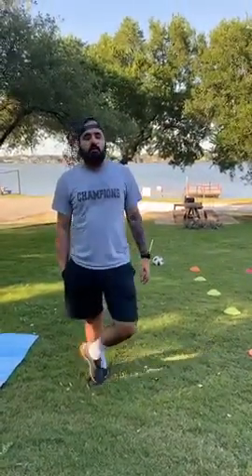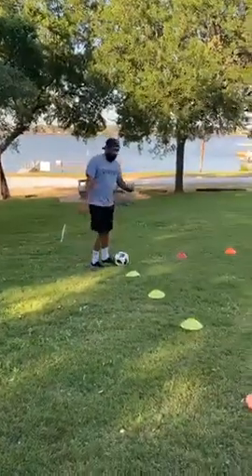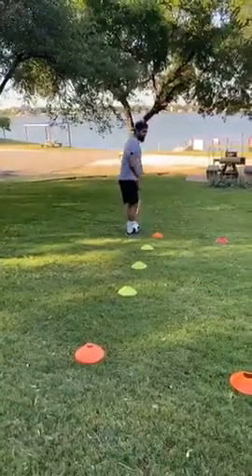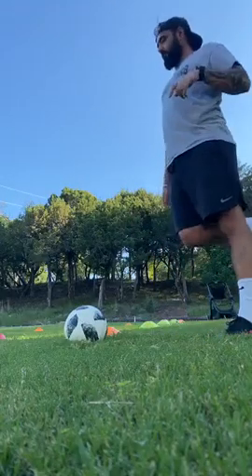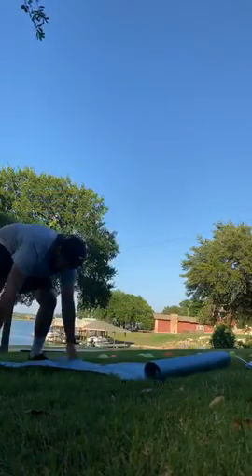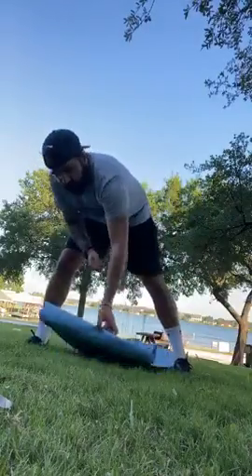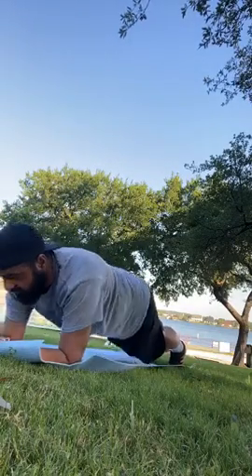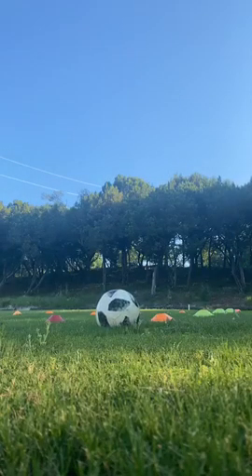Week 6-Session 1